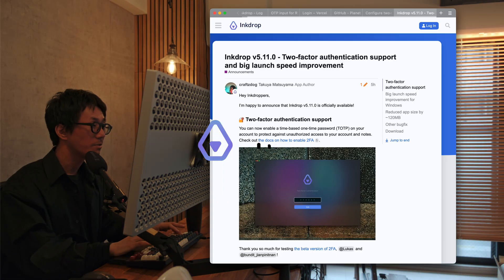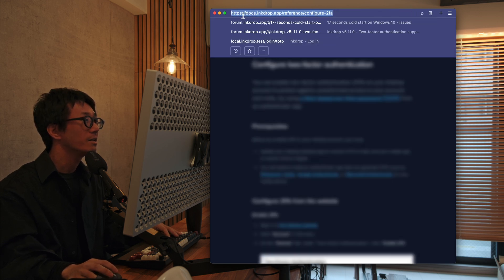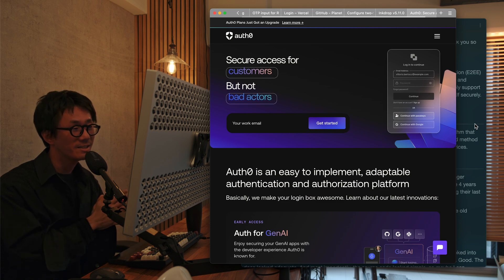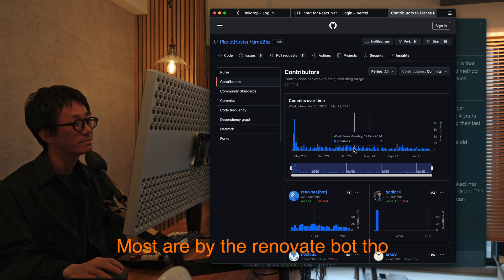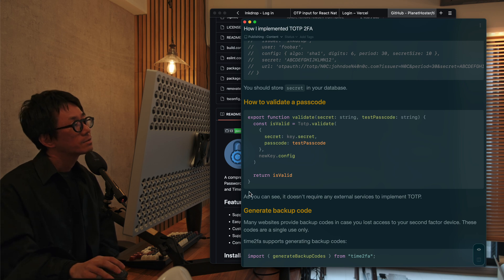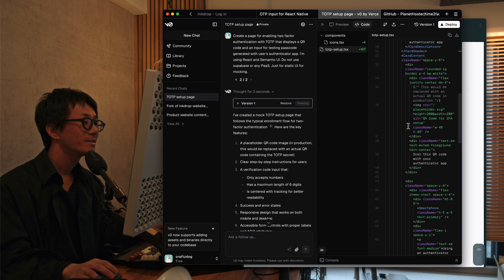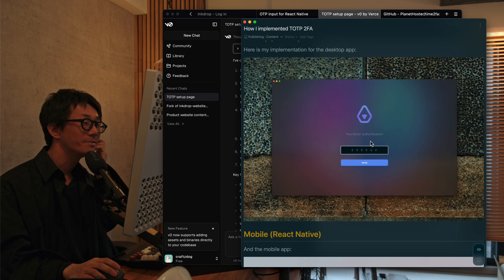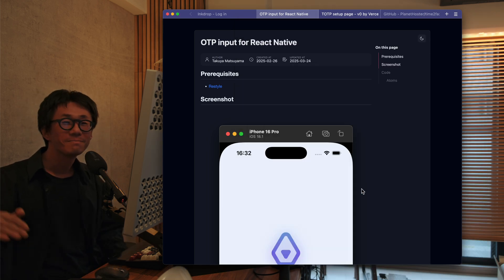How I implemented TOTP 2FA for my Markdown note app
00:00 Hello
00:38 What's new in v5.11.0
02:30 TOTP
04:12 Choosing an OTP Library
06:46 How to generate a key
09:05 I used v0.dev to get UI inspiration
13:10 It was kinda hard